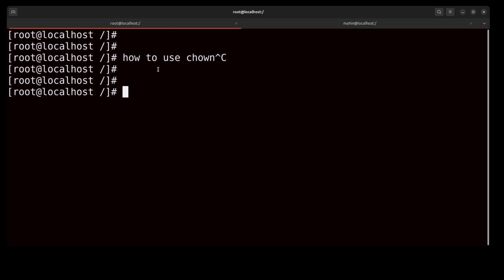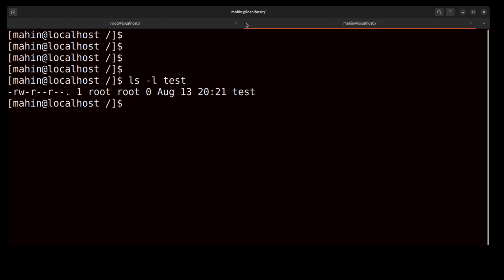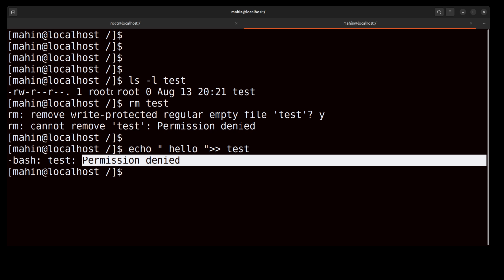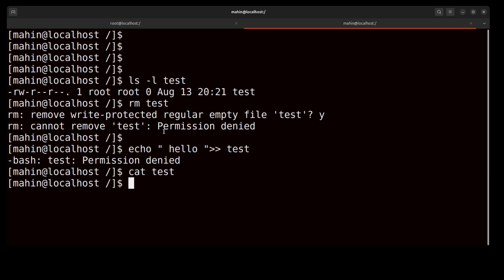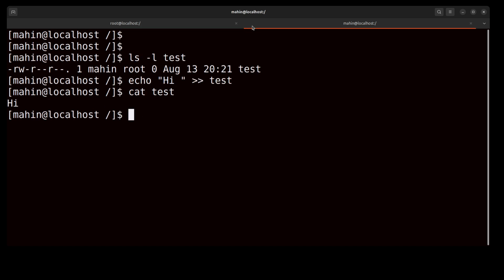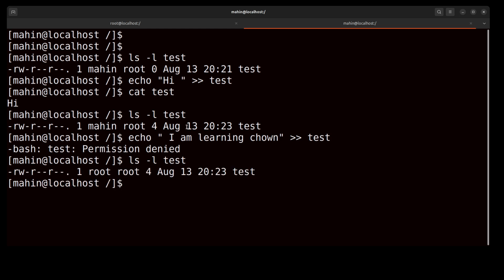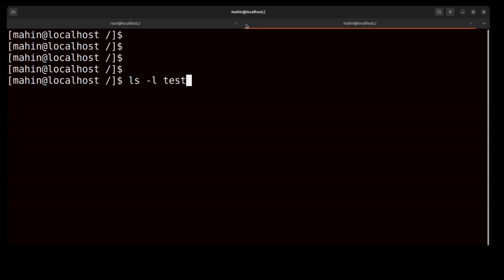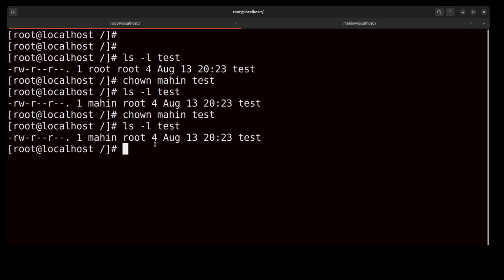How to Use chown in Red Hat Linux: Change File Ownership & Test Access #16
In this video, you will learn step-by-step how to:

        Check current file ownership using ls -l filename
        Create a file and test what happens when a different user tries to modify or work on it without proper ownership.
        Use chown with sudo to successfully change the file owner.

        Verify ownership transfer and confirm the new user can now successfully work on the file.

    Commands covered in this video:
        touch filename
        ls -l filename
        chown username filename

Let me know if you have any questions in the comments below.